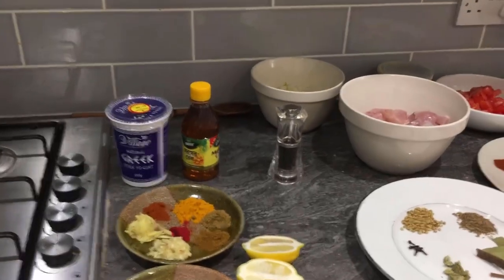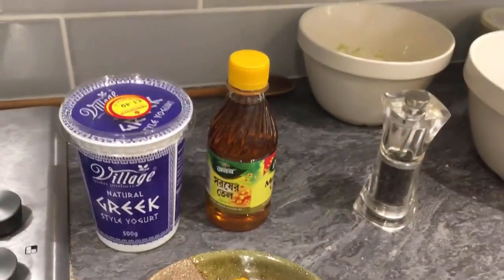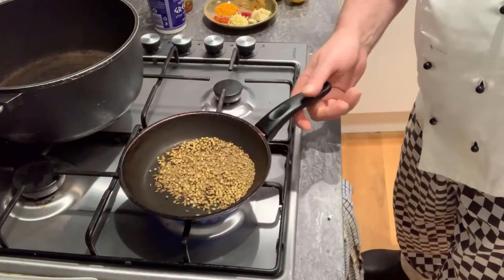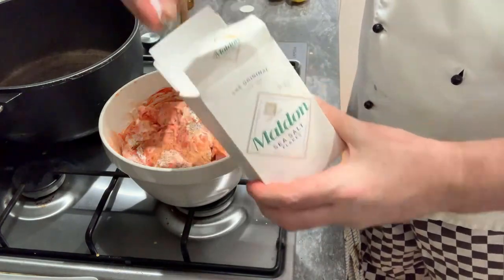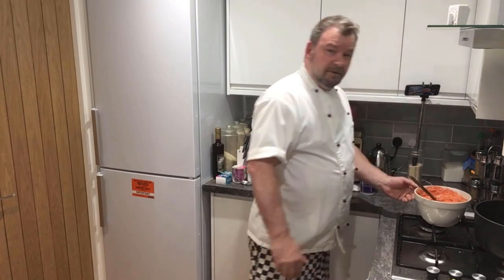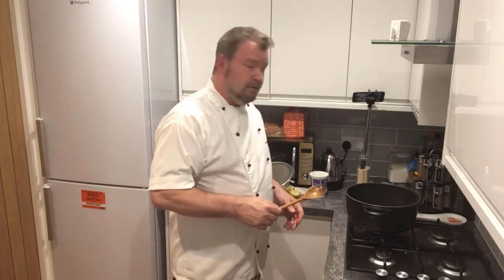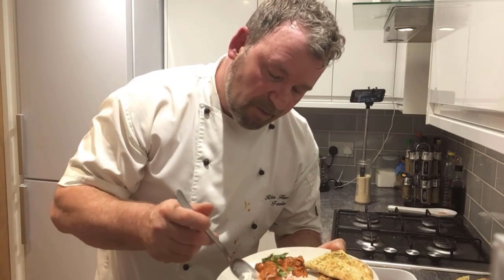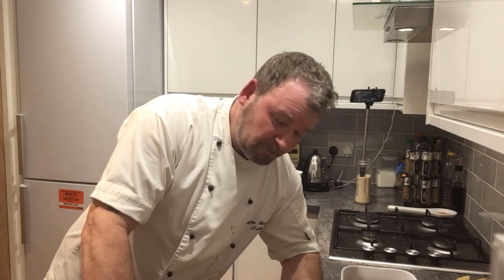Chicken Tikka Masala Recipe Quick Easy chefstravels.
Chicken Tikka Masala Recipe Quick Easy
Easy Thai Cookbook: The Step-by-step Guide to Deliciously Easy Thai Food at Home

Recipe :
This is quite possibly one of the best dishes i have not only had the privalege of cooking but also tasting.this recipe has taken years to perfect and so pleased with this final result, it has the spicey flavours without being too hot with a fantastic tase of the fresh spices giving out all the flavours for the perfect Chiken Tikka Masala Curry.
Homemade Chicken Tikka Masala recipe
Tasty

TS=Teaspoon     TBS=Tablespoon

Marinade

Natural Greek yoghurt:   5 TBS
Coriander seed                 1 TBS
Cumin seed                      1 TBS
Chili Powder                     1 TS
Coriander powder             1 TS
Turmeric                            1 TS
Red food coloring             1 TS
Garam masala                  1 TS
Fresh Ginger                    1 TS
Fresh garlic                      1 TS
Lemon                               1
Pan fry Coriander and Cumin seed for 3 minutes
Crush with pestle and mortar or grind with coffee grinder.
Add all ingredients to chicken and squeeze lemons in, mix
And leave in fridge. Longer the better

Main sauce
Cassia bark                           3 Sticks
Bay leaves                             3
Cumin seeds                         1 TS
Coriander seeds                   1 TS
Cloves                                   3
Cardamom seeds                  1 TS
Fresh Garlic                         6
Fresh Ginger                        2 TS
Food coloring                       1 TS
Chicken thighs                     1 KG
Chopped tomato                   6
Diced onion                          2
Cashew nuts                         8oz
Milk                                     12floz

Put whole spices in pot with hot oil, fry until start to pop. Add onions
Cook until golden brown. Add chopped tomato and cook until start to become paste.
Add rest of spices and tomato puree, add cooked chicken, blend cashew nuts and
Milk. Add to pot, mix well and add cream. Cook for 5 minutes and serve